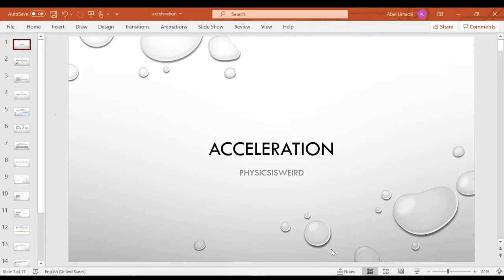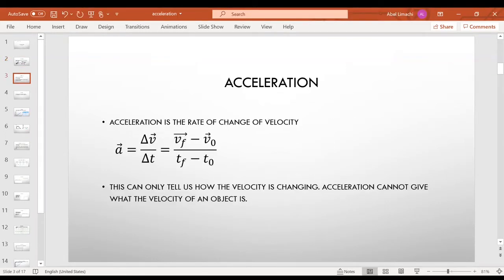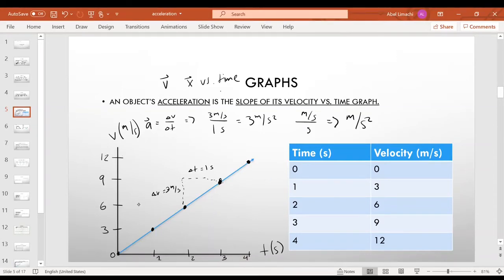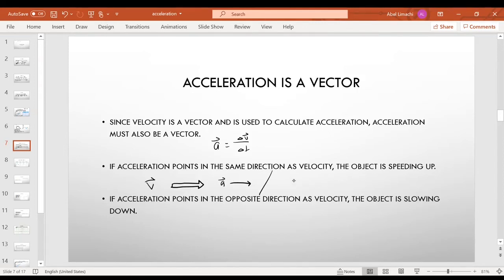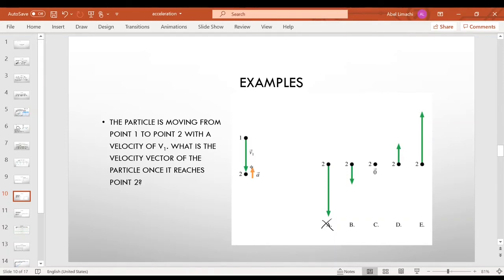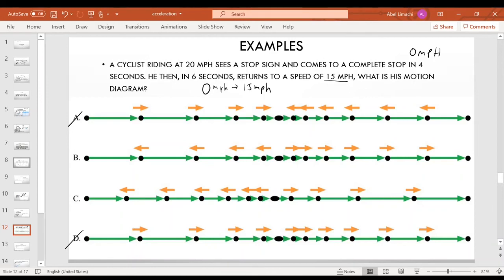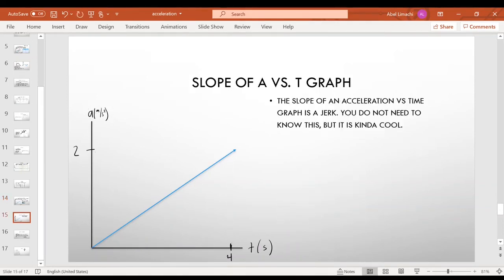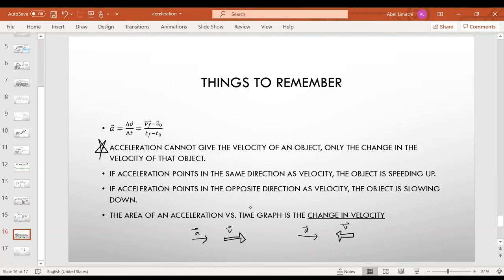Intro to Acceleration